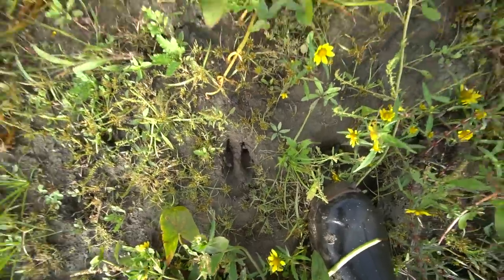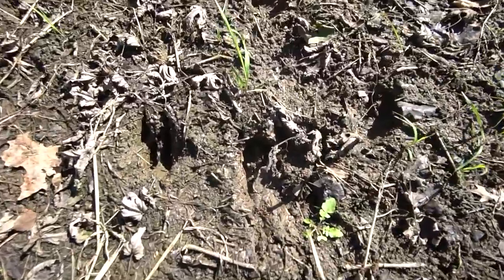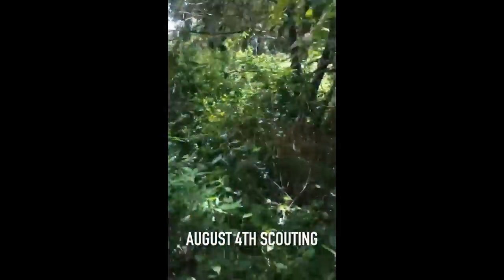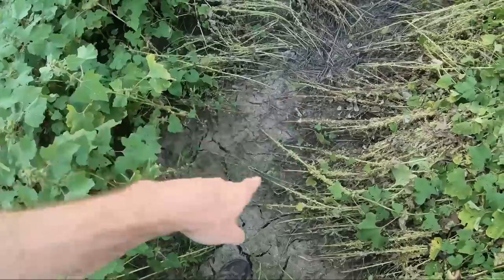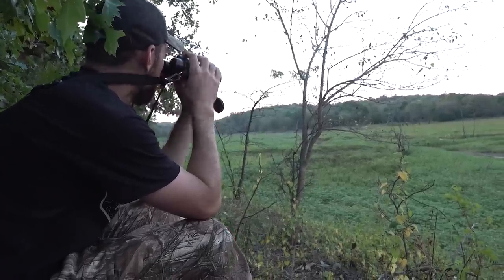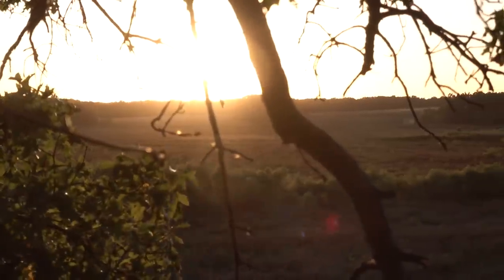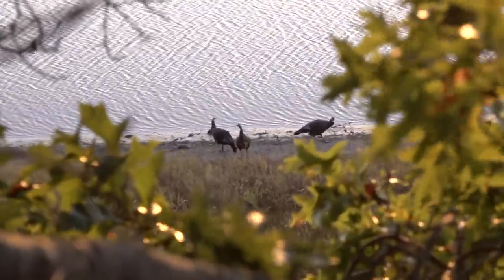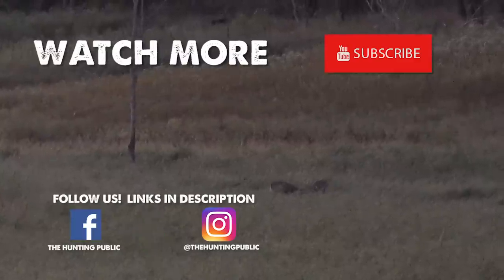WE FOUND SOME BIG BUCKS!!! (TRAIL CAMERA SETUPS on PUBLIC LAND)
Ted, Gooch, and Warb are out scouting before the Iowa bow season!

BROADHEADS
Ted - Magnus Black Hornet
Aaron - Cutthroat 150 and Magnus Stinger